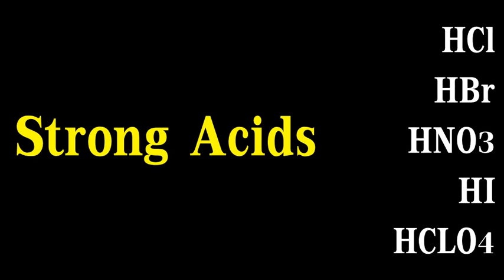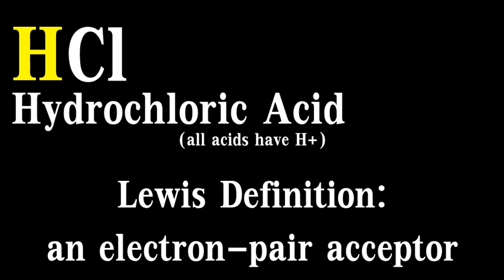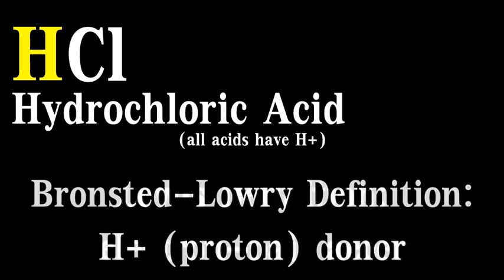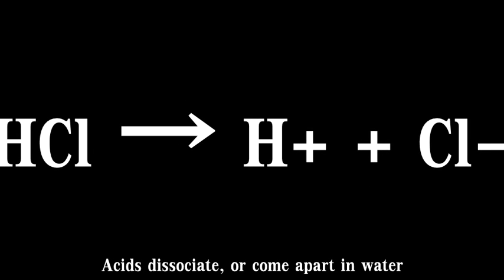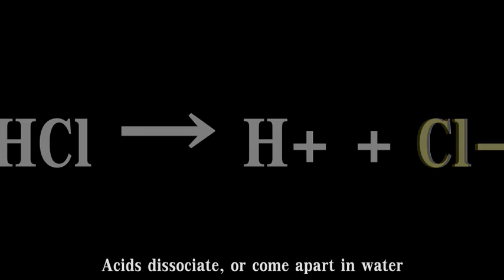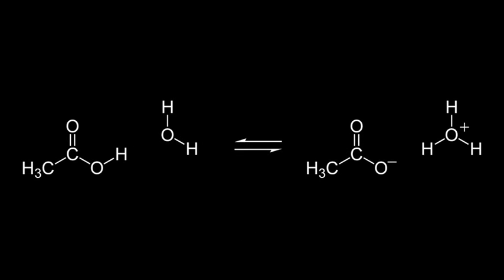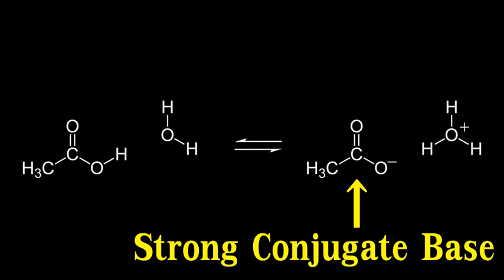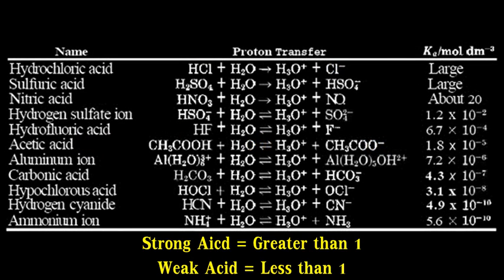Chemistry Tutorial- Acids and their Conjugate Base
AP Chemistry video tutorial for Mr. Wheeler